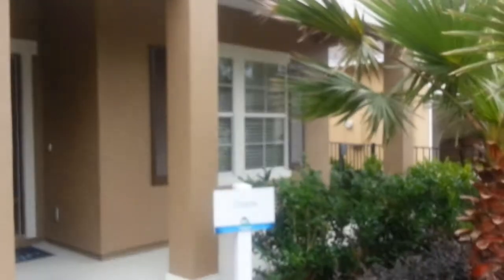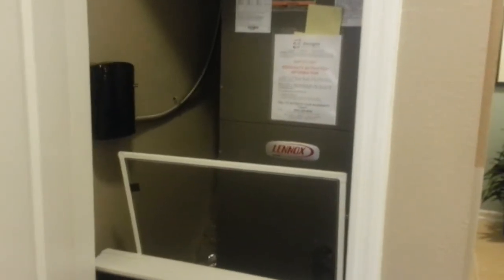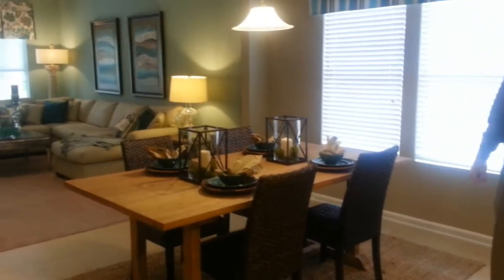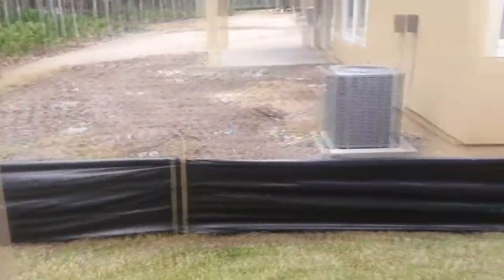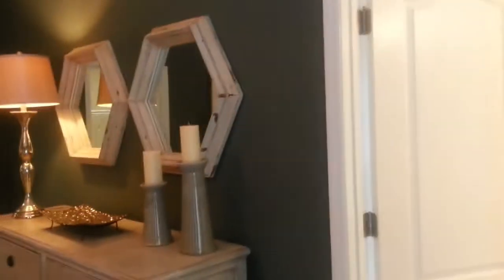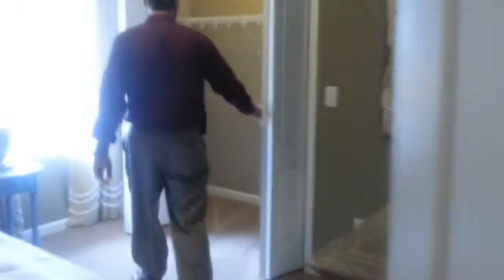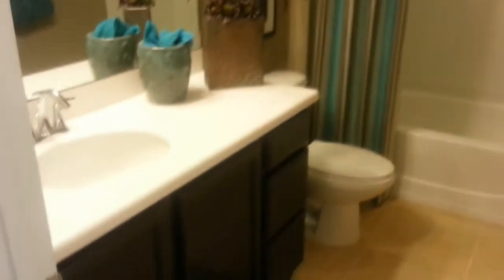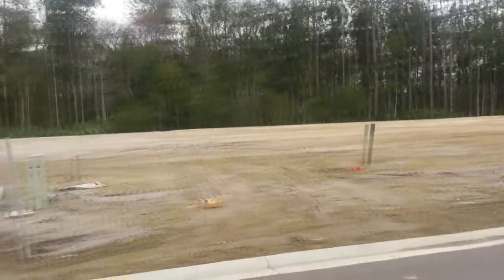Nocatee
This is a quick video of the Charle (sharl) model "B" elevation from Lennar Homes at Nocatee in the Brookwood subdivision.  Lennar only has 4 lots left as of 2/14/2014.  DR Horton has approximately 30 lots left - some with showcase homes (spec) currently being built.